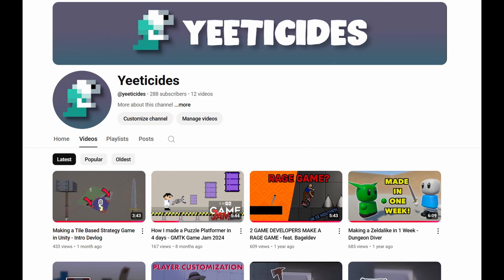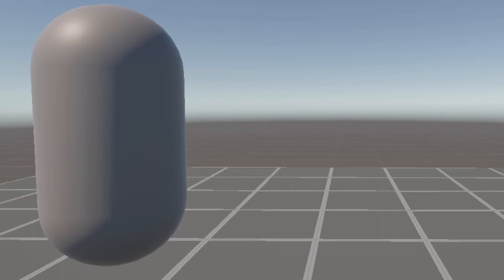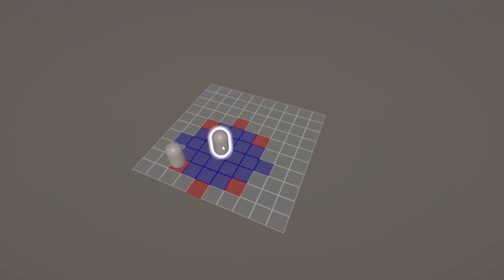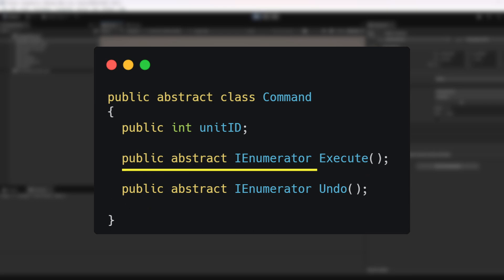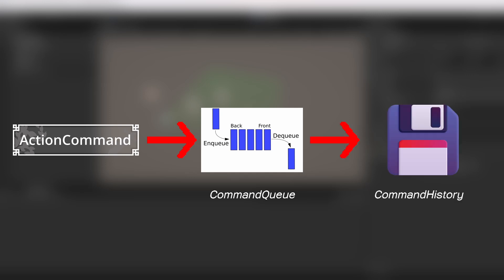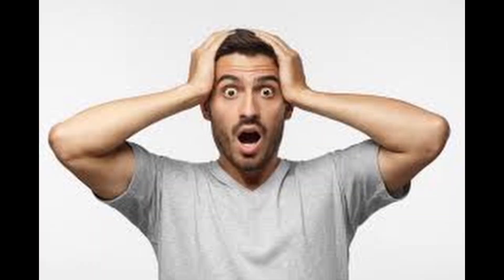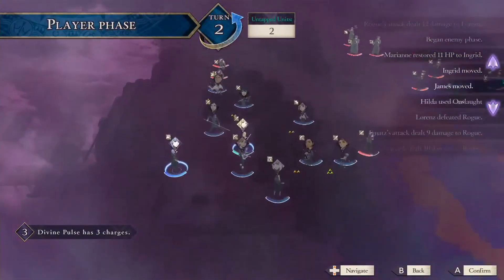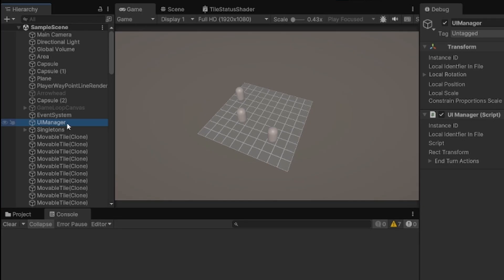I Made a Command System for My Strategy Game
Hey, thanks a lot for watching!

In this devlog, I’ll walk you through designing a tactical command queue system for my strategy game. Watch as I implement key features like unit movement and action selection.